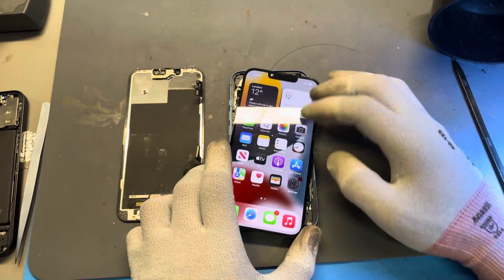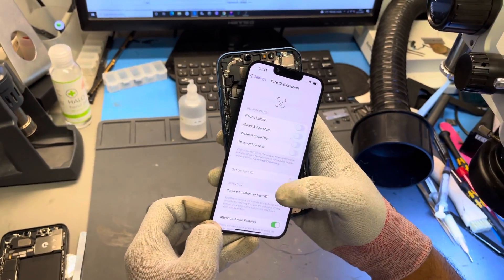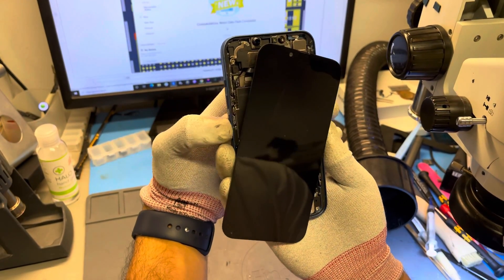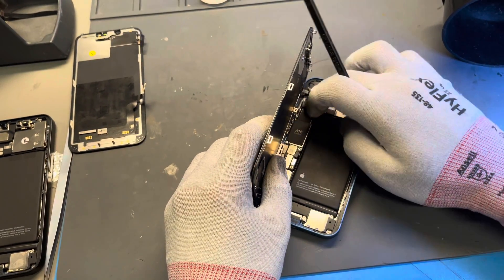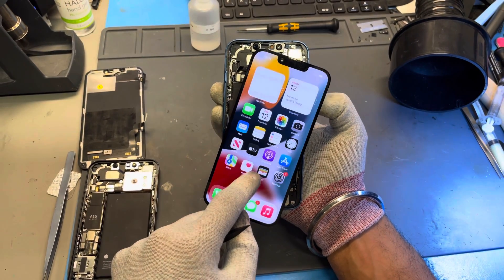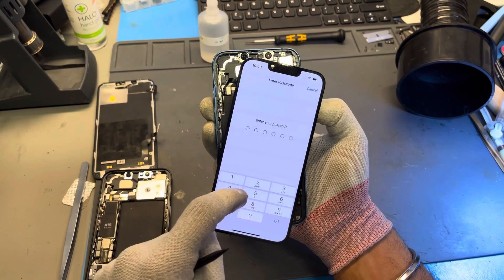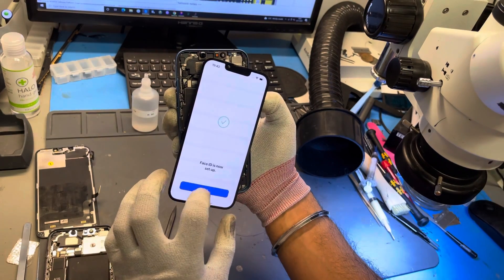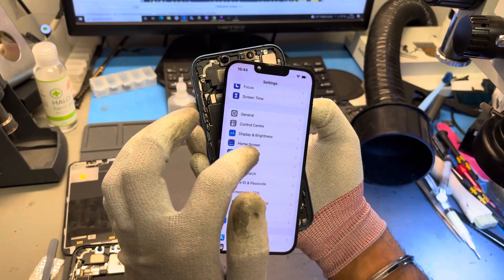iPhone 13 Face ID disabling issue resolved! Our testing of iOS15.2 beta with a replacement screen.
We appreciate you watching our video of our research.

Here is the original video we released confirming the iPhone screen microchip was communicating with Face ID in iPhone 13: